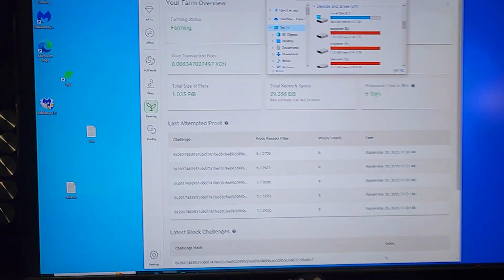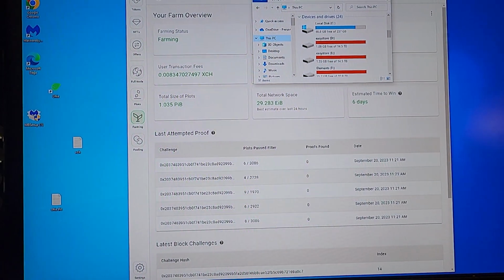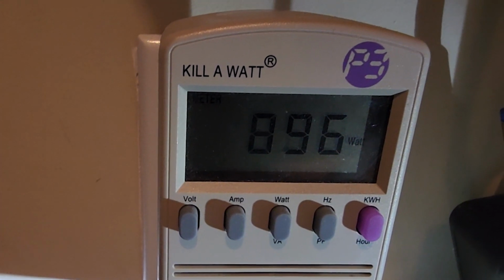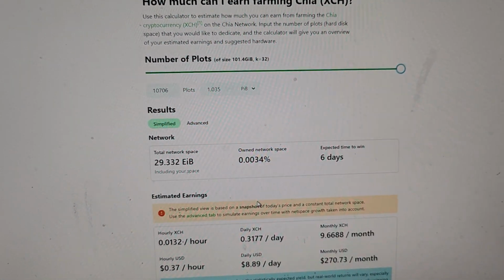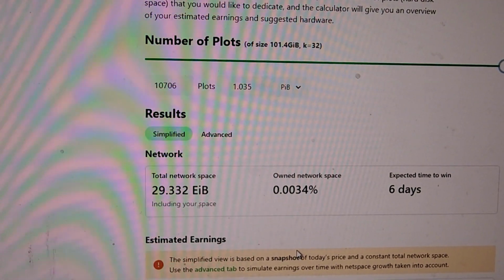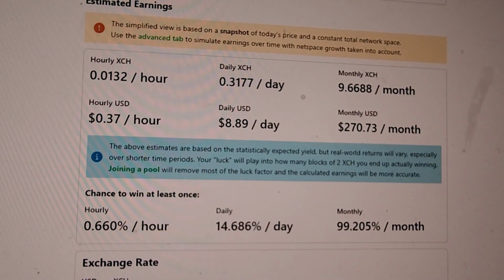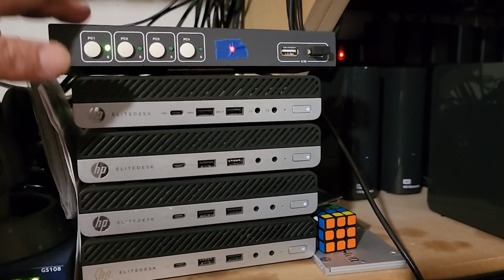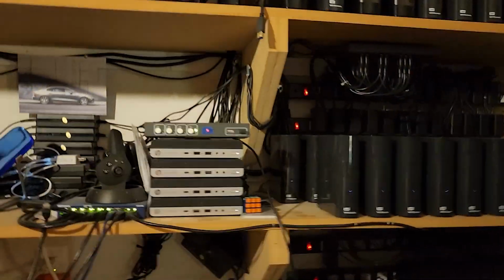1.1 PB Chia Mining Wall - Update 2023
What's going on Cryptocurrency Universe! I hope everybody's is doing good! I know it's been awhile but life has been so busy but I wanted to give you guys an update on the Chia mining wall efforts and where I'm at what I'm planning on doing. Where is 7 months out from the chia halving and are you buying more hard drives?

***Bitcoin & Cryptocurrency Consulting***

Parts List

AMD Ryzen 9 3900X 12-core

G.SKILL Trident Z Neo Series 32GB (2 x 16GB)

ASUS AM4 TUF Gaming X570-Plus (Wi-Fi)

EVGA SuperNOVA 650 G+, 80 Plus Gold

Intel DC P4510 2 TB Solid State Drive
and
StarTech.com U.2 to PCIe Adapter

OR

Corsair Force Series MP600 2TB Gen4 PCIe X4 NVMe M.2 SSD

If yop want it -- Rosewill ATX Case, Mid Tower Case

Sabrent 16-Port USB 3.0 Data HUB

WD 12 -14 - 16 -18 TB Elements Desktop Hard Drive HDD, USB 3.0

You're also going to need some kind of graphics card and can be something really cheap or something you can mine with.

start mining bat file info
cd C:\Users\YourNAME\AppData\Local\chia-blockchain\app-1.0.3\resources\app.asar.unpacked\daemon

chia plots create -k 32 -n 10 -b 6000 -r 6 -e -t T:\ -d D:\

PAUSE

Powershell information to type in

cd "C:\Users\YOUR NAME\AppData\Local\chia-blockchain\app-1.0.4\resources\app.asar.unpacked\daemon\"

.\chia.exe stop all -d

.\chia.exe plots add -d D:\

.\chia.exe plots add -d E:\

.\chia.exe plots check

.\chia.exe configure --set-farmer-peer 1.1.1.14:8447

.\chia.exe start harvester

Harvester Start bat file info

cd C:\Users\YOUR NAME\AppData\Local\chia-blockchain\app-1.0.4\resources\app.asar.unpacked\daemon
chia start harvester
pause

What is the Verus Platform?

The Community is YOU! 💙

Verus is not a business or bank, its a community driven project in the true spirit of Bitcoin — no ICO, no pre-mine, no founder or developers fees, with one-hundred percent of rewards from the network returned to miners and stakers.

The true power of decentralization is putting power back in the hands of YOU!